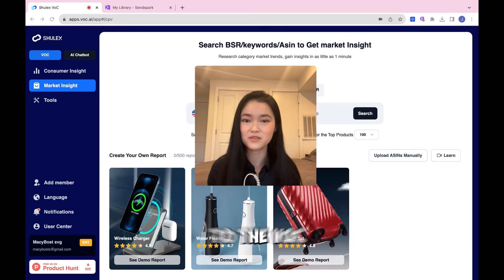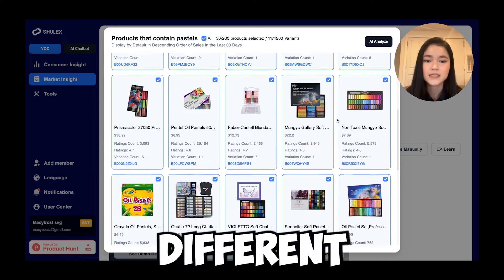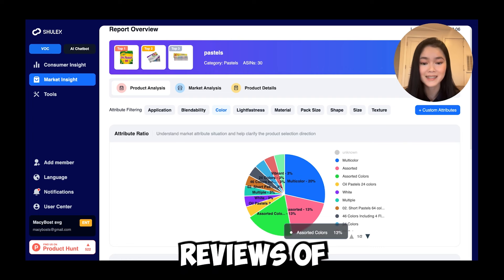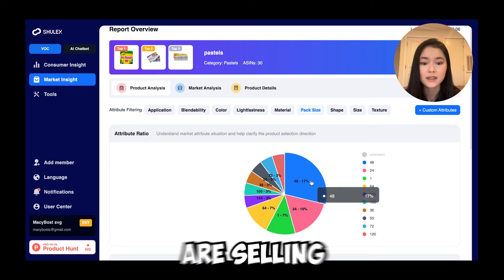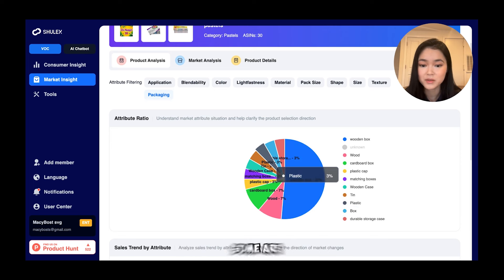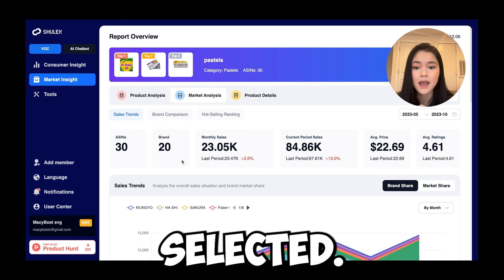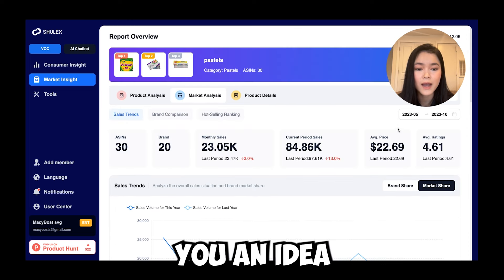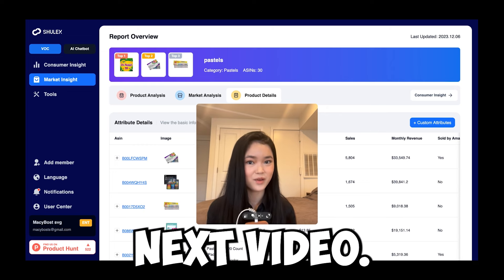How to do Amazon FBA Product Research using Market Insights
Exclusively crafted for Amazon FBA sellers, this tool empowers you to deeply understand your customer base and skyrocket your sales. Perfect for those who aim to stand out in the competitive Amazon marketplace.